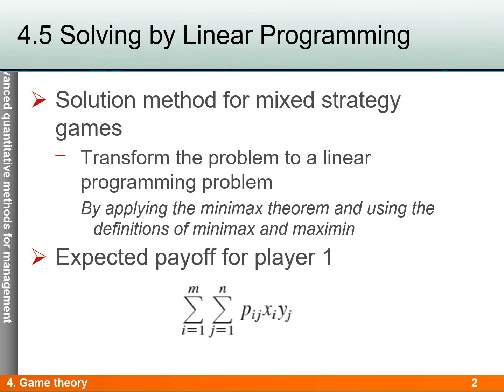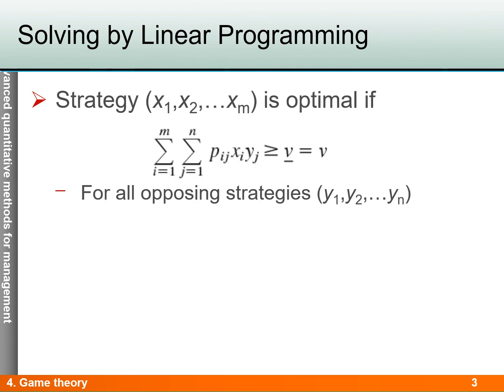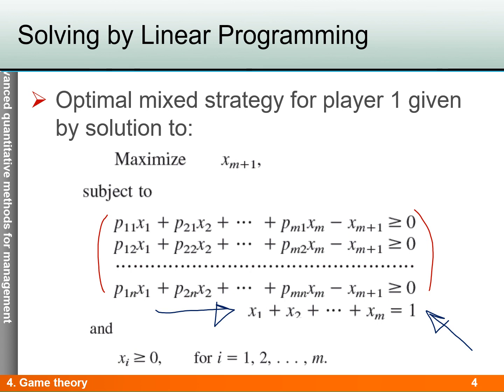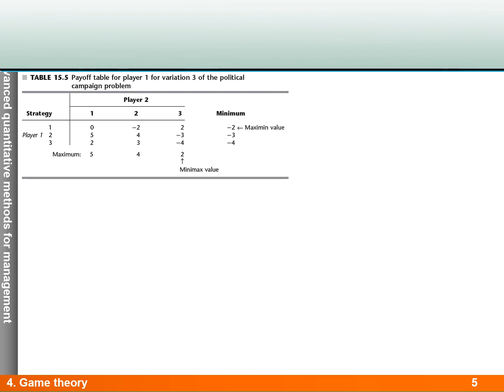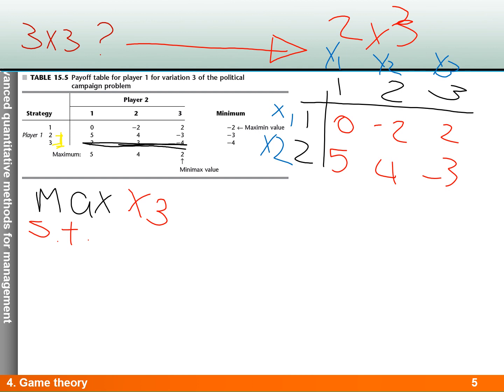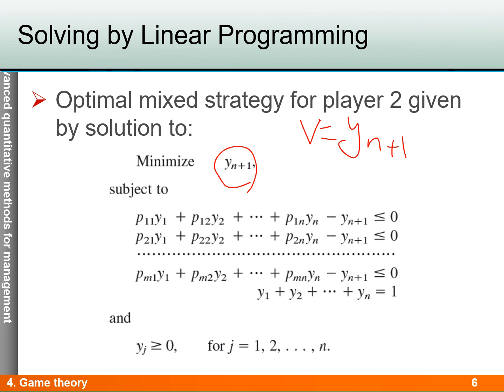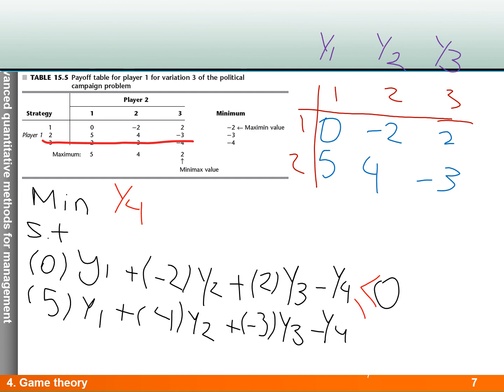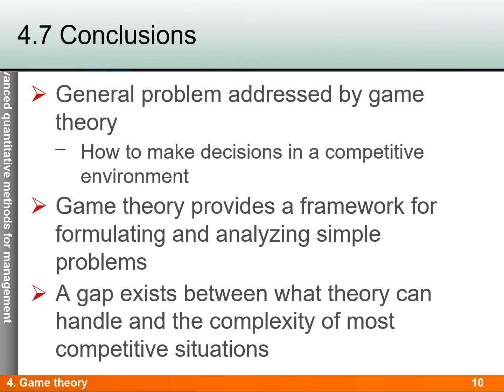MQAG 4 Game theory part 3 EUSS